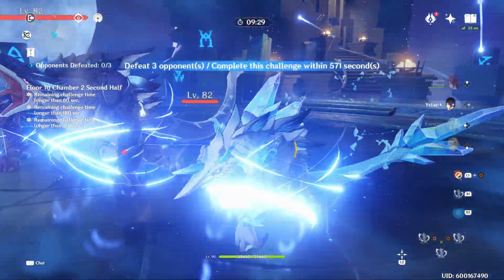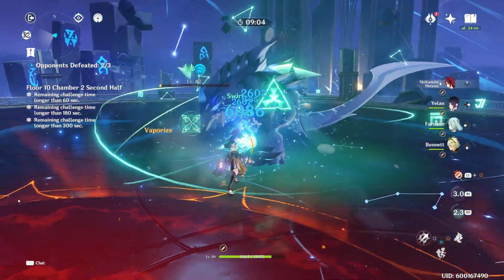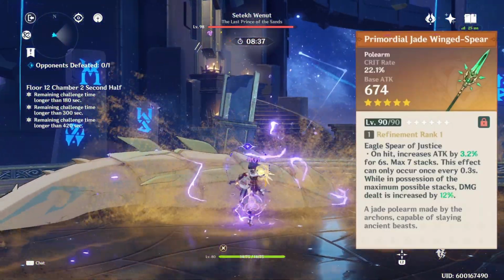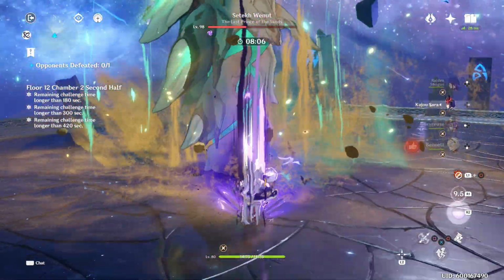Arlecchino Full Kit Revealed! // Pre-release Analysis | Genshin Impact 4.4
Hey Travellers!
*Ryft was not in this video. He's feeling under the weather, but he'll be here on our second video this week. Hoping he's better soon!*
In Article No. 16 of the Interact Post, we talk about Arlecchino's suspected kit as well as new skins that should be dropped in 4.8. If you want to hear our thoughts and more on these ideas as well as some other speculations for upcoming versions, then be sure to watch the whole video!
Enjoy the talk!

~ Timestamps ~
Intro 00:00
4.6 Banners 00:45
Arlecchino Kit Pre-Release Analysis 03:19
4.8 Possible Skins 7:38
Looking Forward to Natlan 9:07
Murata (Pyro Archon) 13:36
Outro 14:53

~ Socials ~
Channel page: